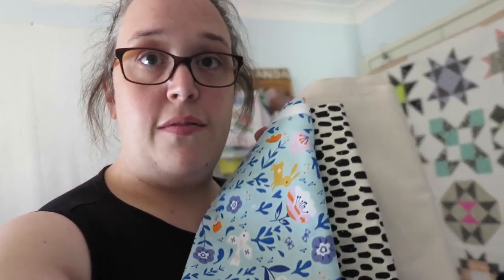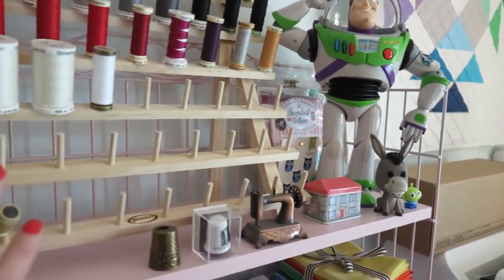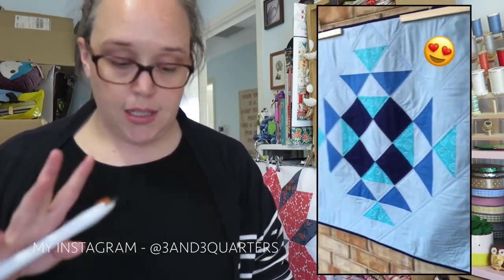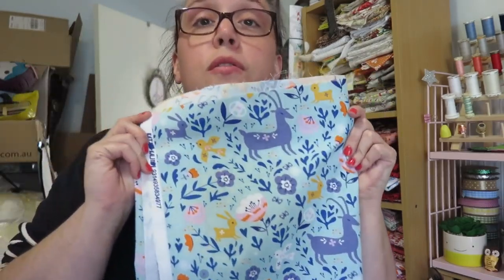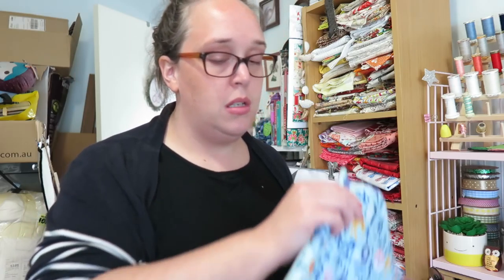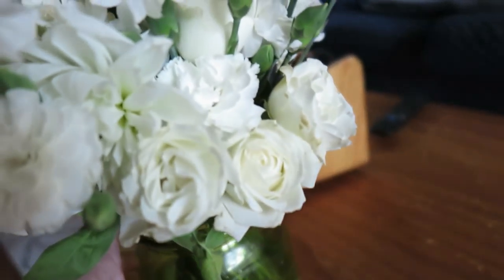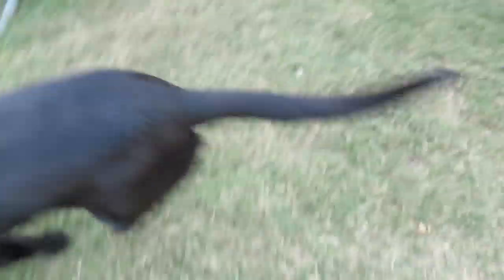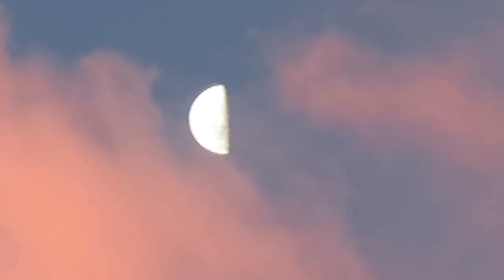APRIL 23RD 2018 | Life Updates & Starting Another Swoon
Hi-ya!
It's been a while since we last caught up...
How ya been?

*Last minute edit: A new Royal Prince was born today! Welcome to the world Baby Cambridge no. 3! (Name unknown at time of upload!)*

SNAIL MAIL:
Amanda Rolfe
Australia